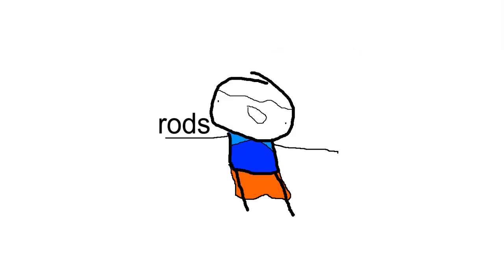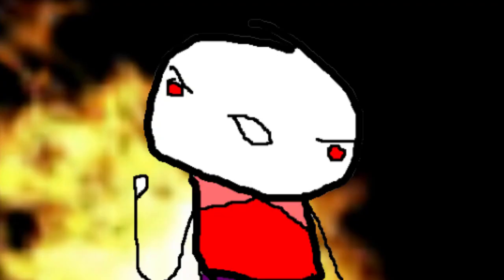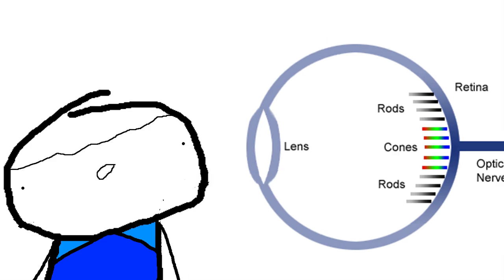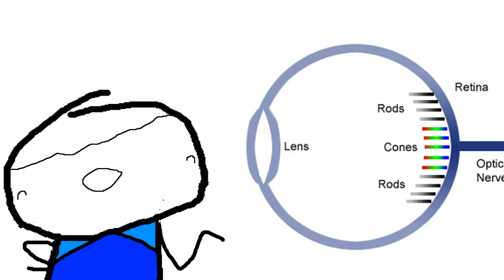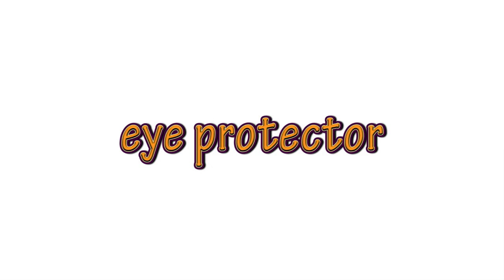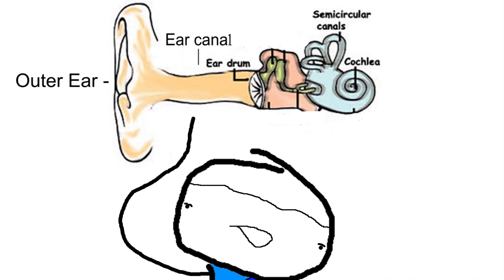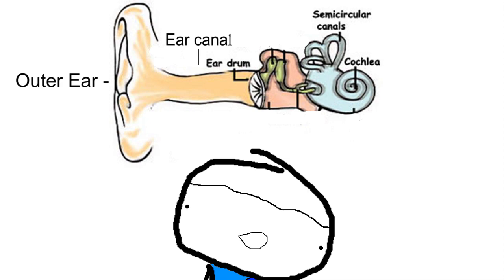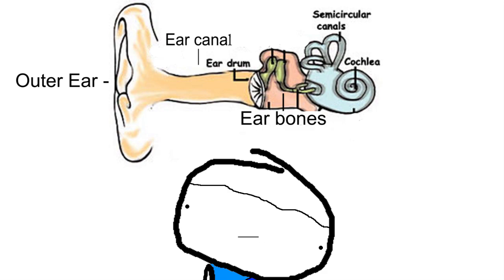Science with Not Satan!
oopsie doodles